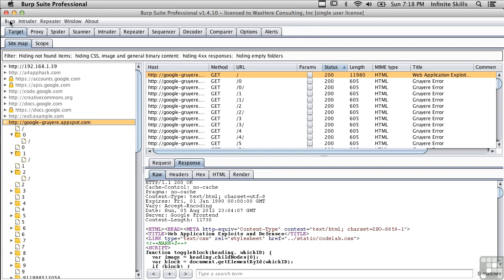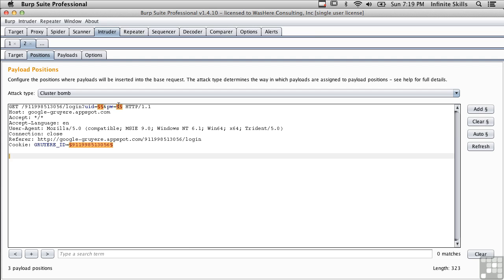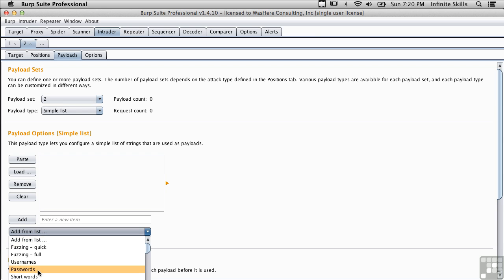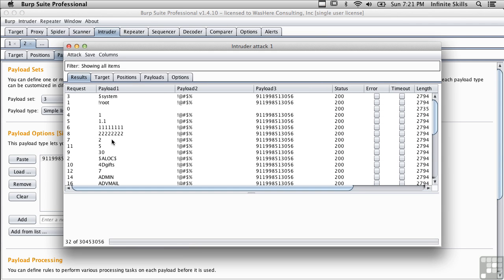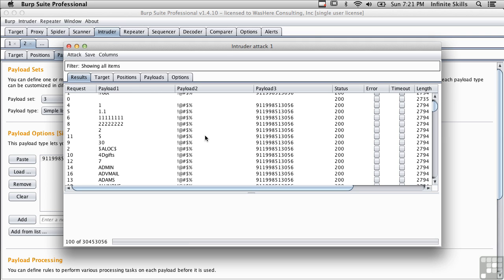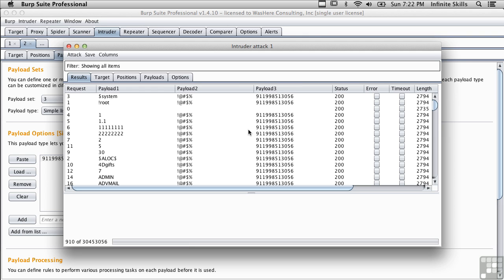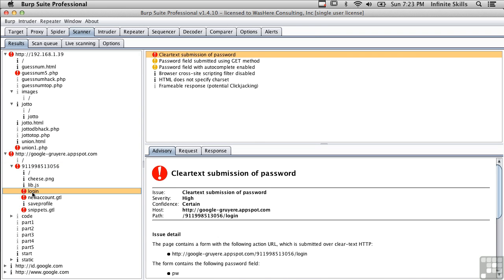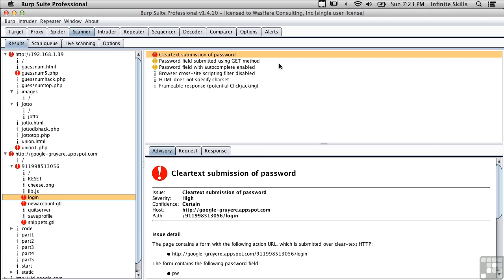Password Attacks (tấn công (tan cong) dò quét mật khẩu)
Password attacks, brute force,dò quét mật khẩu,